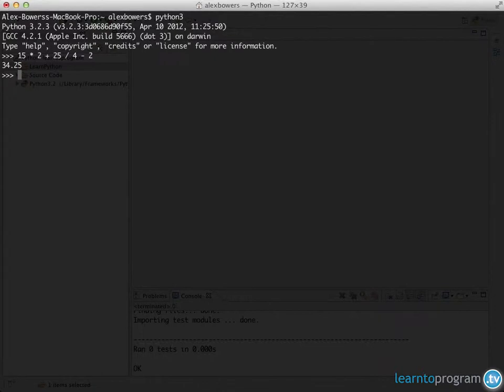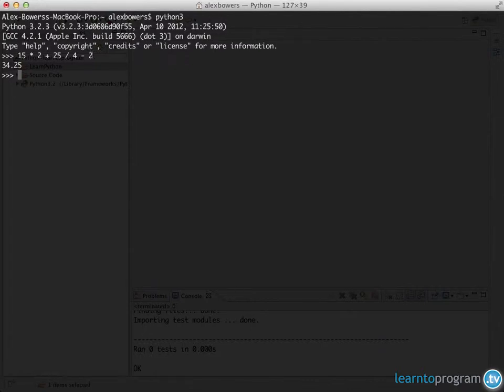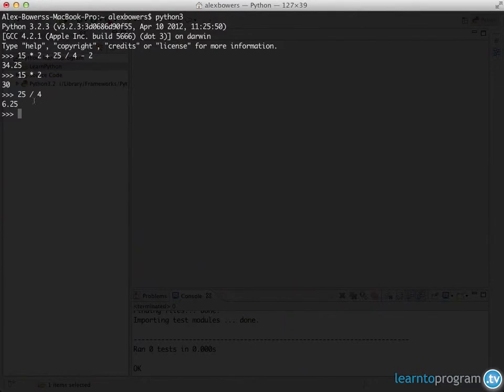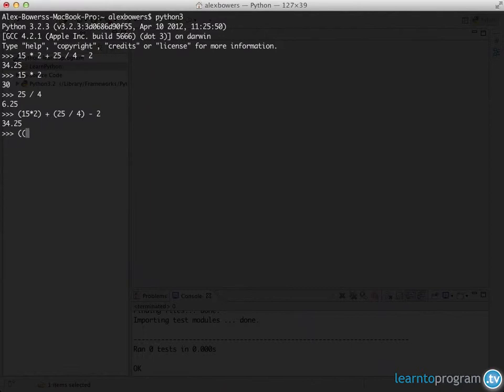2 4 Understanding the Order of Operators